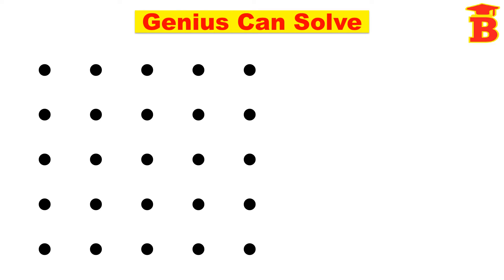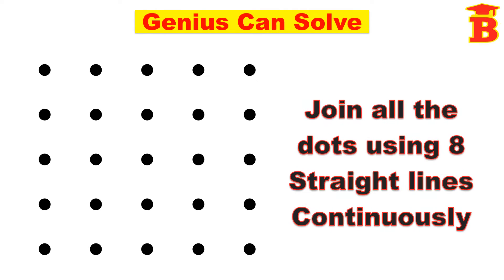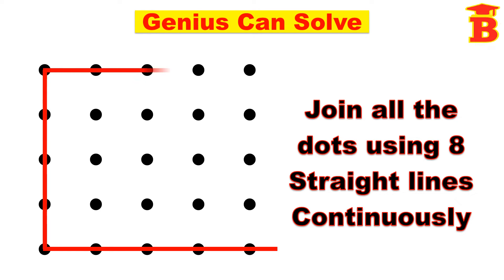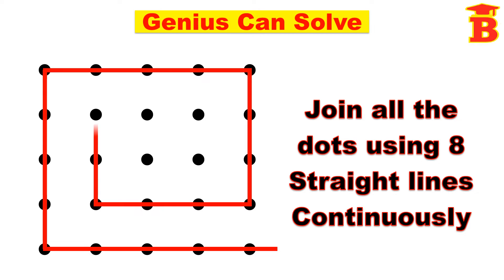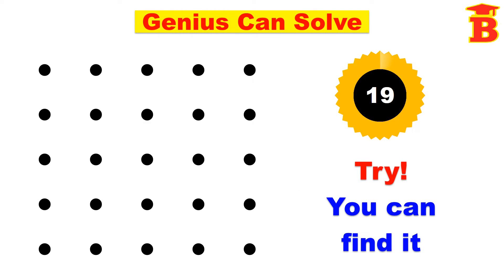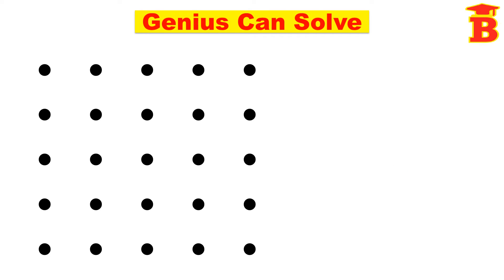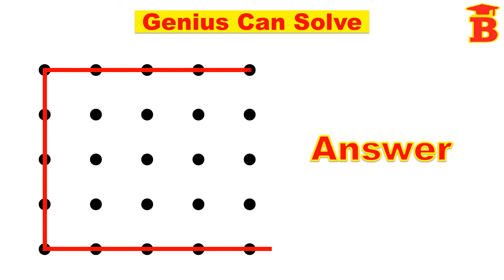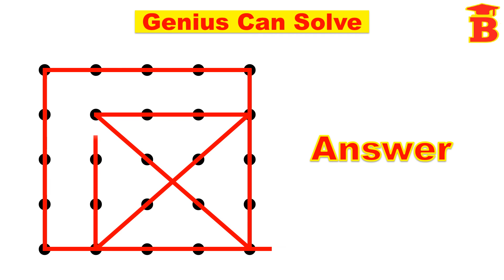Connecting 25 Dots / Genius Can Solve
Genius Can Solve Challenge /
If you are a Genius then Solve this! /
Connecting 25 dots with 8 Straight lines